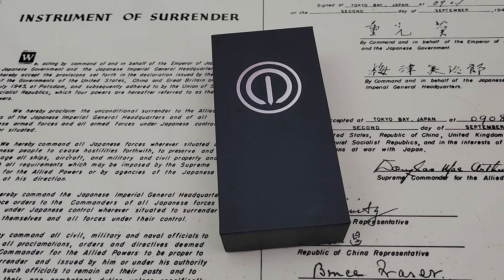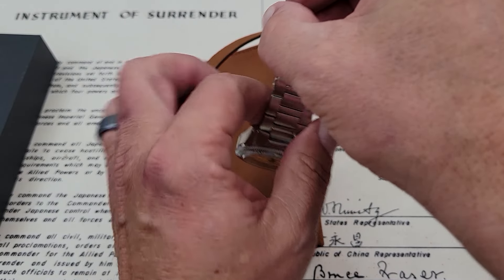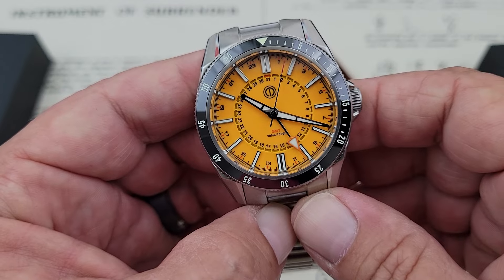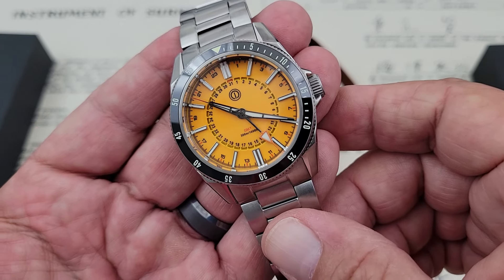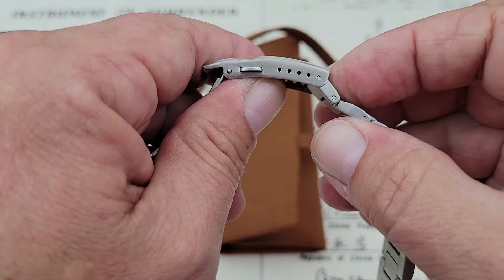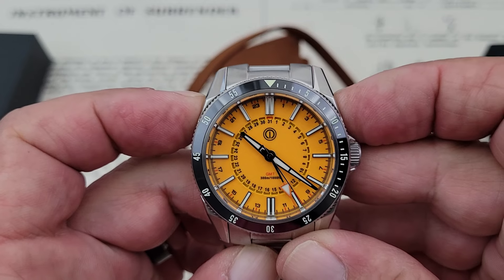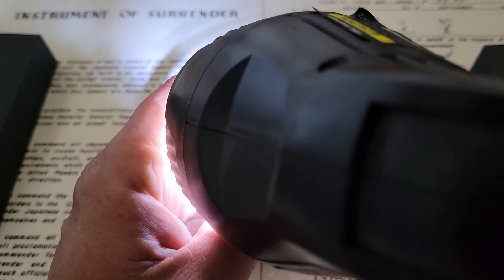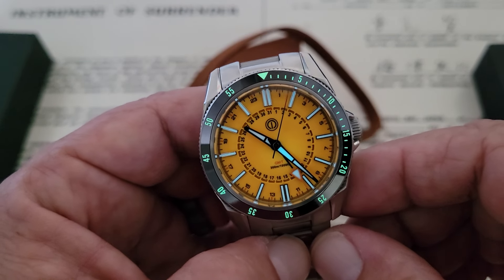MMI Turret GMT/Diver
Aron Dunlap-OFD (Only Freaking Dunlap)